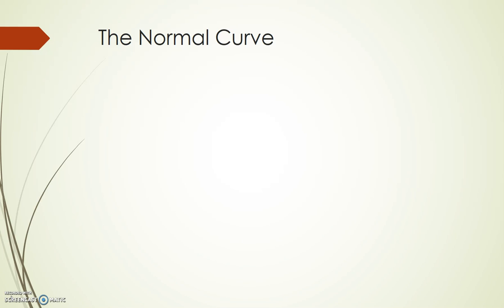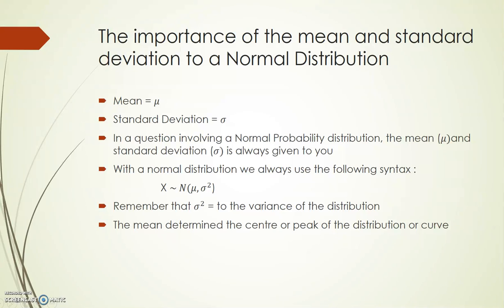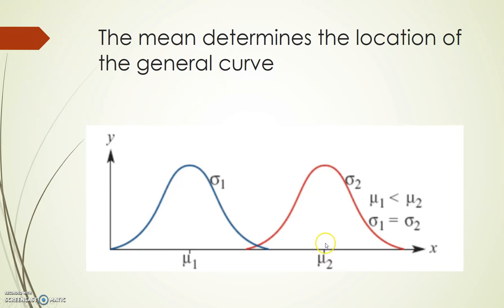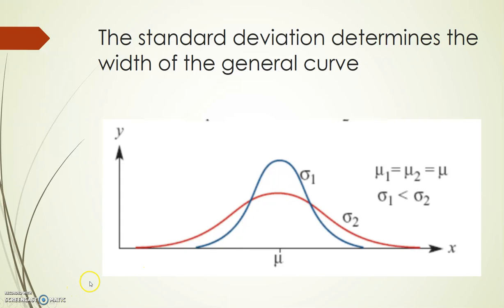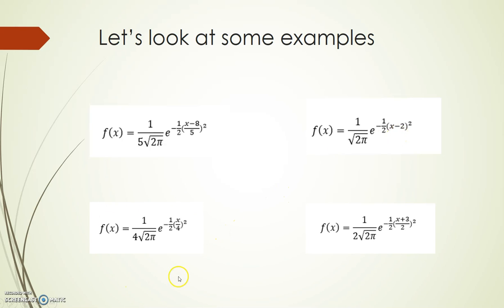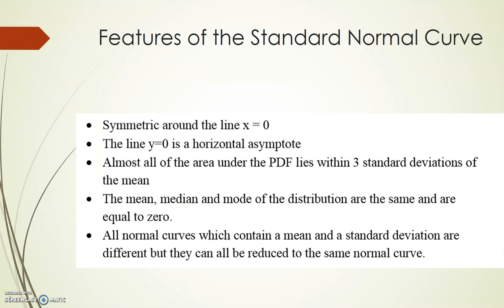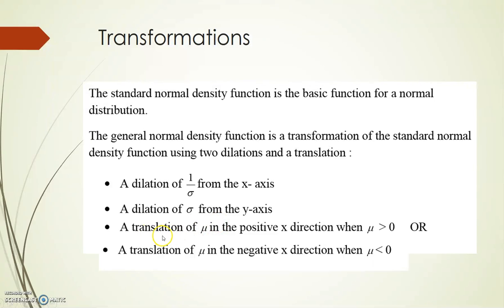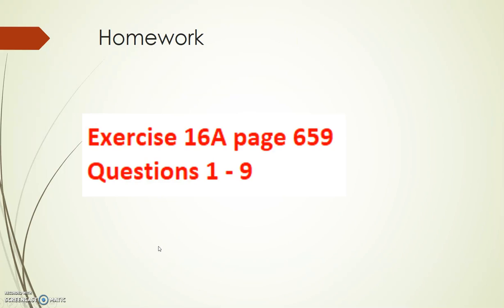Introduction to the Normal Distribution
An introduction to the Normal Distribution and the rule for the normal PDF.